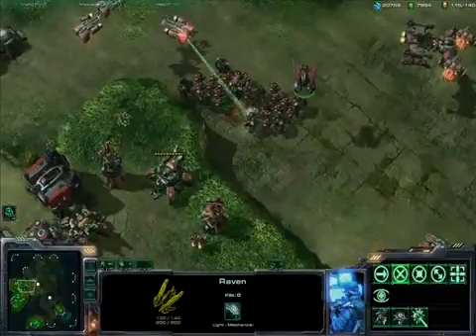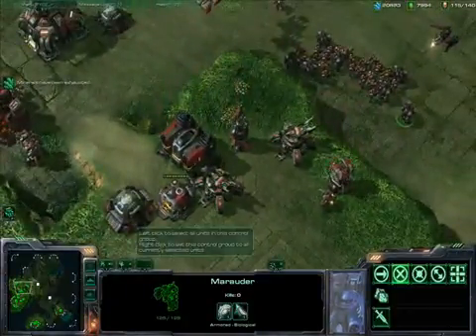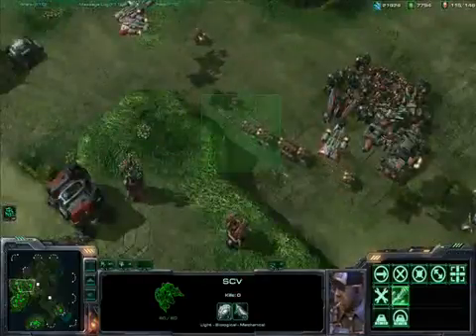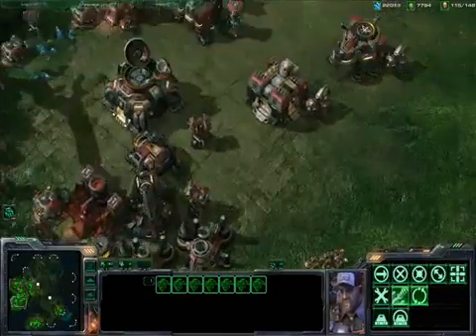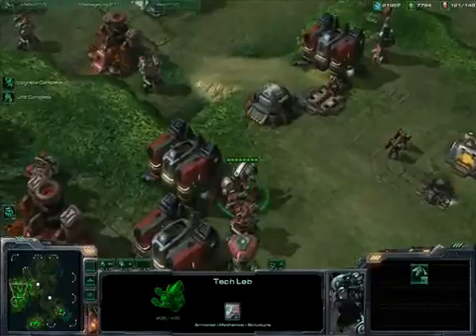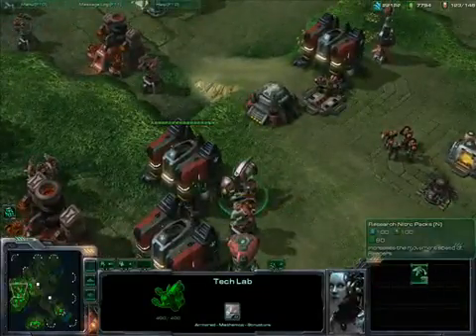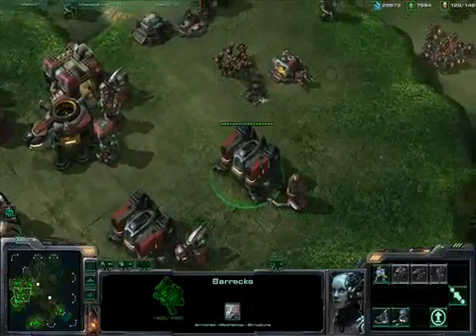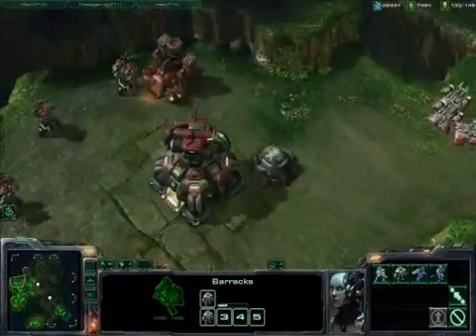Starcraft 2 Terran Basics